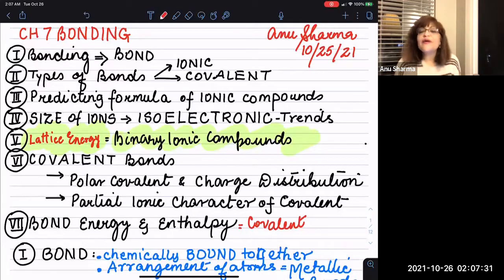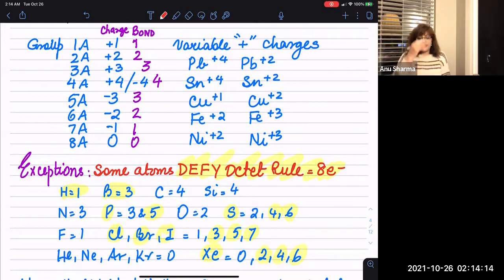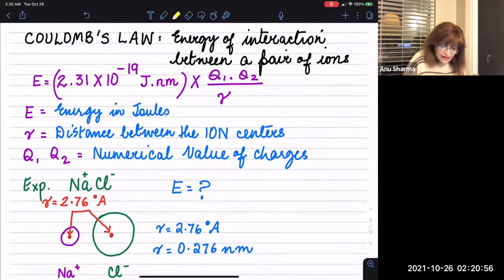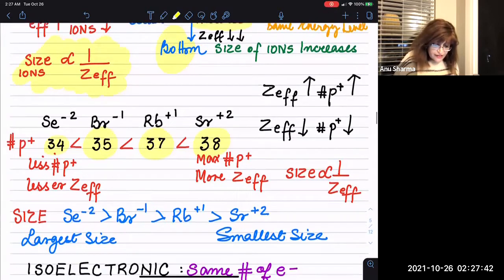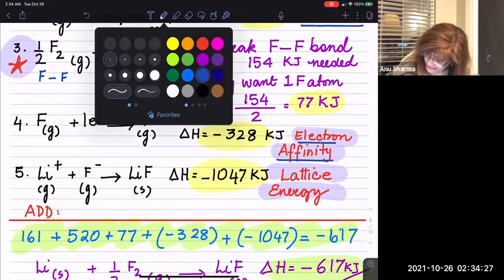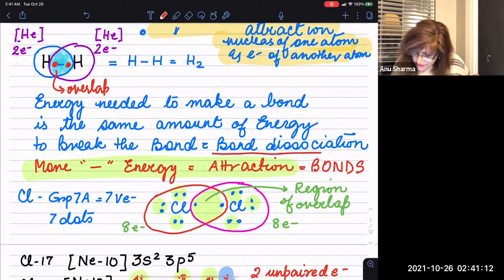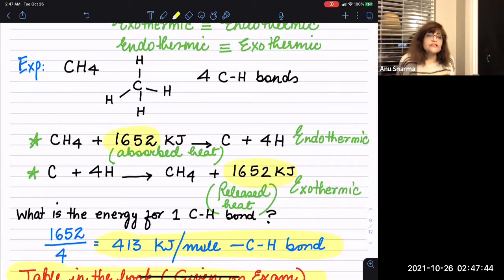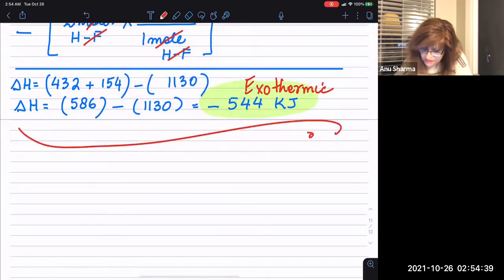Lecture Ch 7 Bonding - Ionic & Covalent & Lattice & Bond Energy Chem025 (part 2)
Open Stax Chemistry book 2ed - Ch 7 Bonding
In this video we will cover introduction to bonding in IONIC and COVALENT bonds. Bond Energy and Lattice Energy.